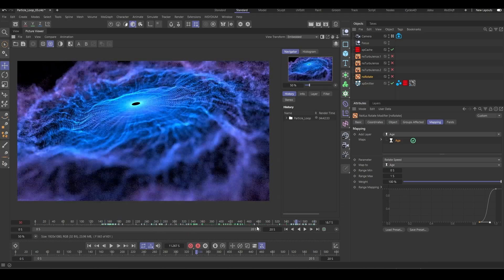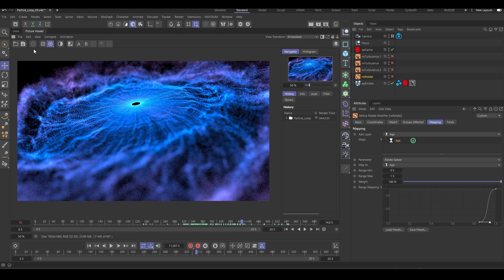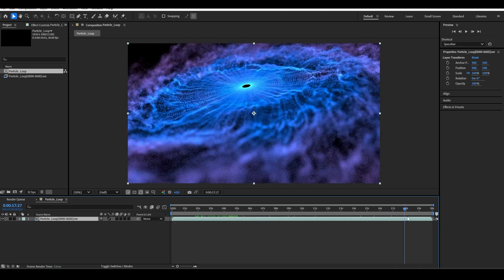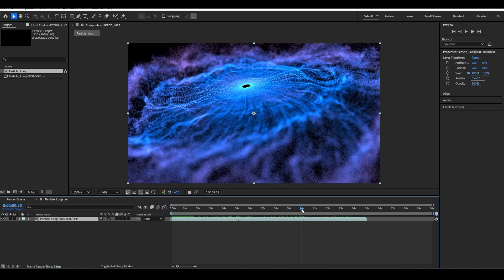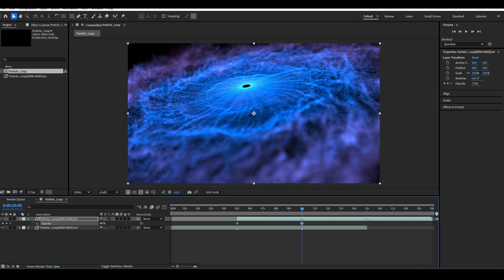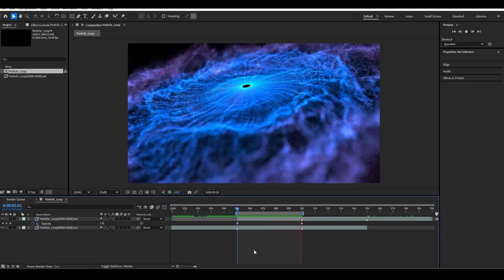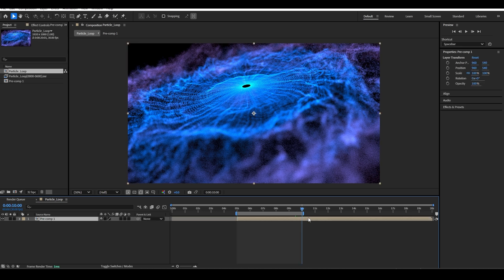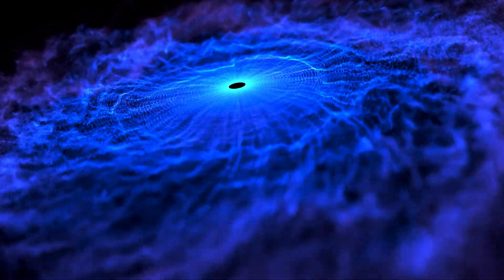Bite-Sized - Particle Loop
Don't miss this Bite-Sized video, where we focus on how to take a rendered particle simulation into After Effects to set up an infinite loop. Starting in Cinema 4D, we work with a cached simulation, using rotation and turbulence modifiers to create organic motion. After rendering, we jump into After Effects, where we refine the animation by selecting a looping range, blending the start and end frames with a smooth opacity transition, and fine-tuning the timing. To polish the final look, we apply a contrast adjustment, ensuring a seamless, dynamic loop. Whether you're working with X-Particles or other simulations, this technique will help you create endlessly looping animations with ease.